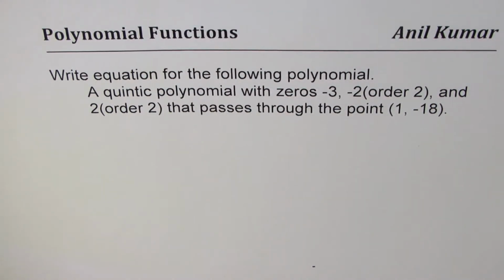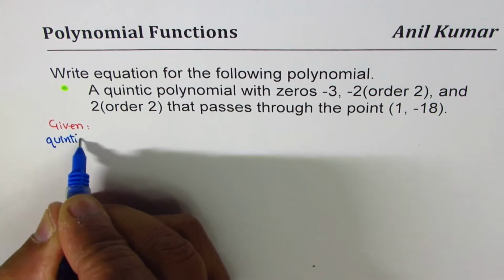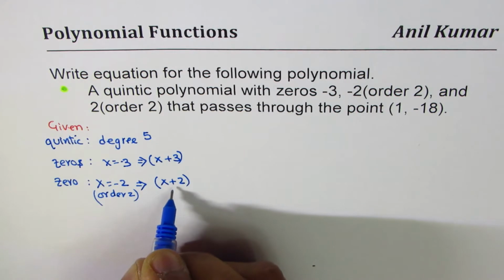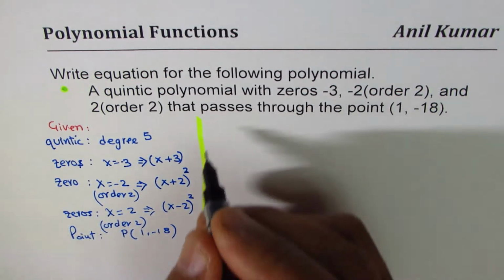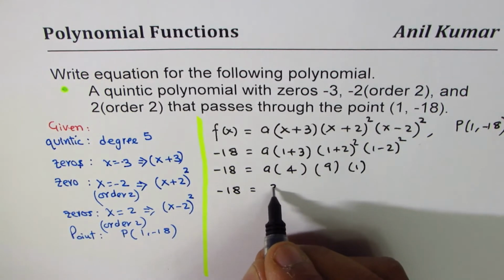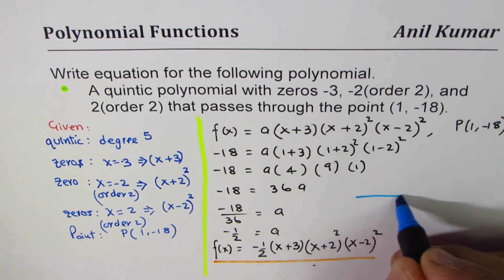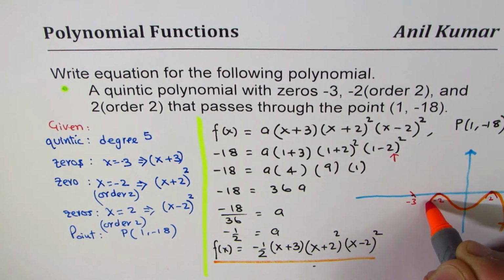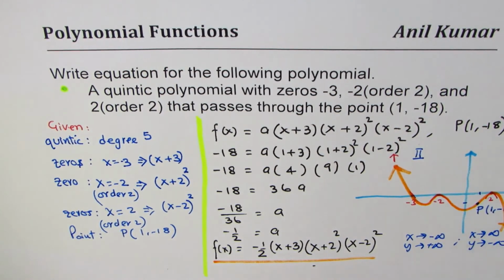Find Quintic Polynomial Equation from three zeros or given order passing through a point